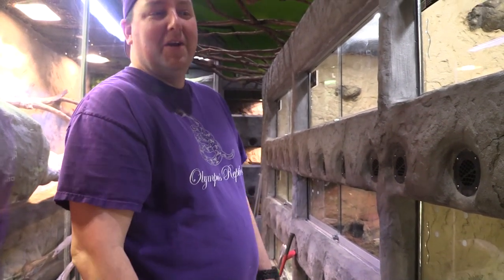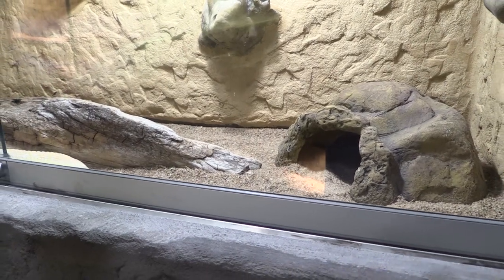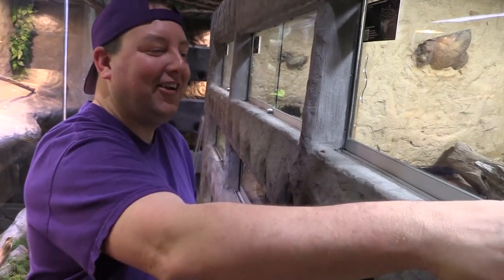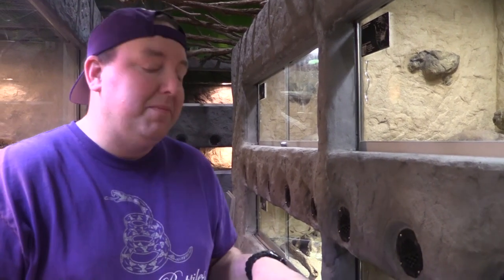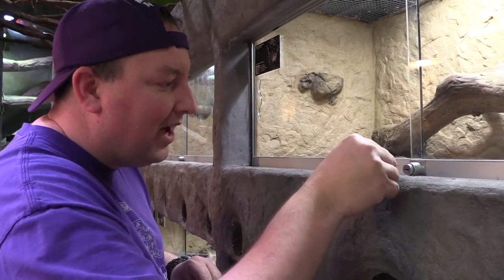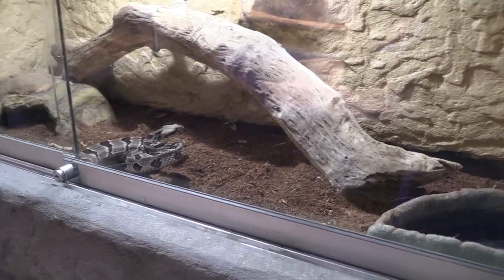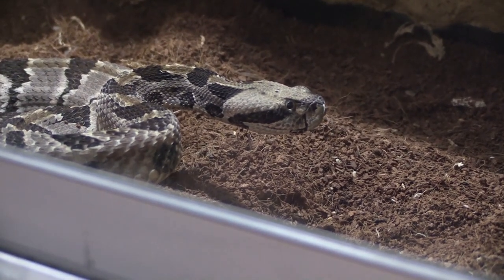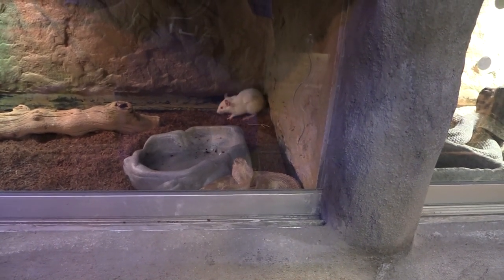Valentine's Day Special - live feeding rattlesnakes!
Check out how Olympus Reptiles celebrates Valentine's Day!